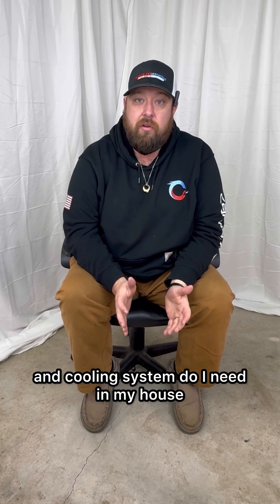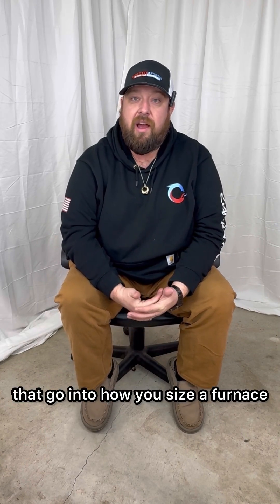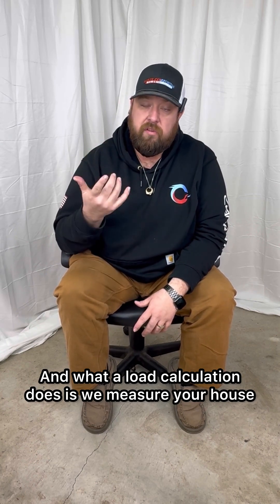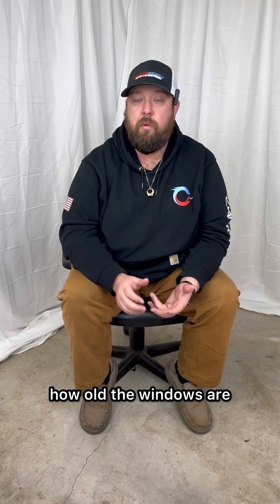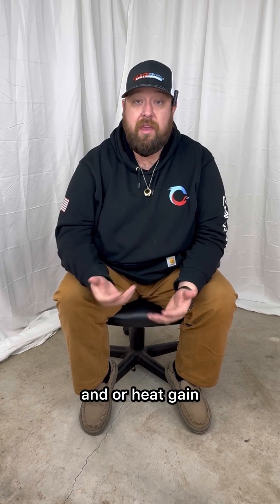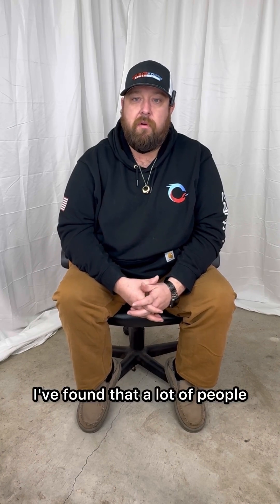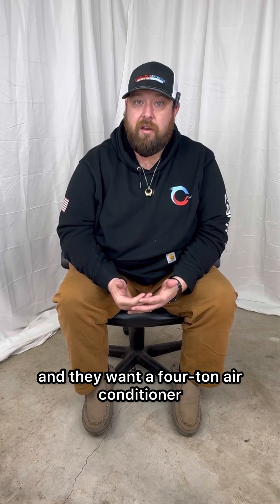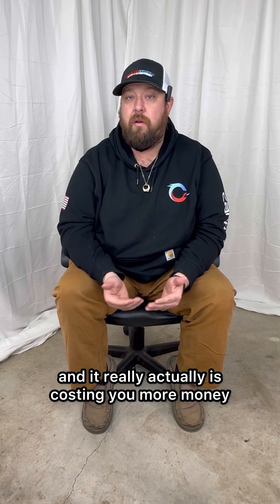hat Size HVAC System Do I Really Need?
📏 What size HVAC system do you actually need?
It's not just about square footage — insulation, layout, windows, and lifestyle all matter.
Too small? It'll run nonstop.
Too big? It'll short-cycle and waste money.
Let's size it right. Comfort is personal. 🛠️❄️🔥